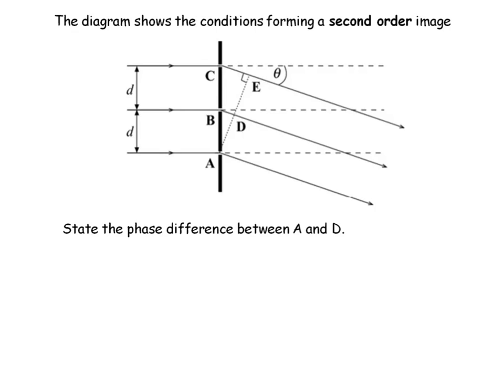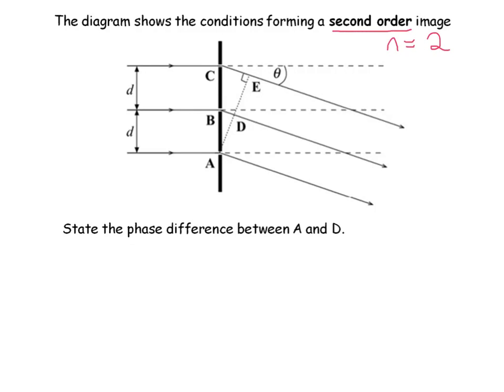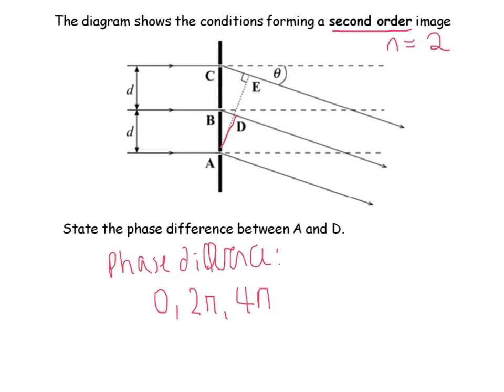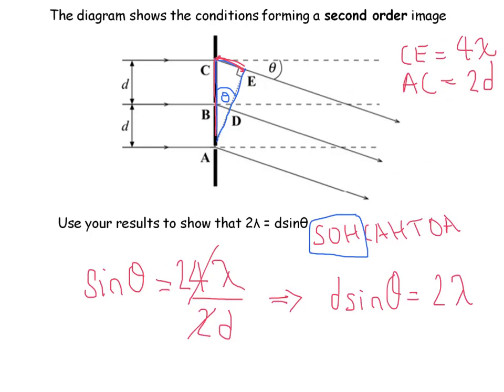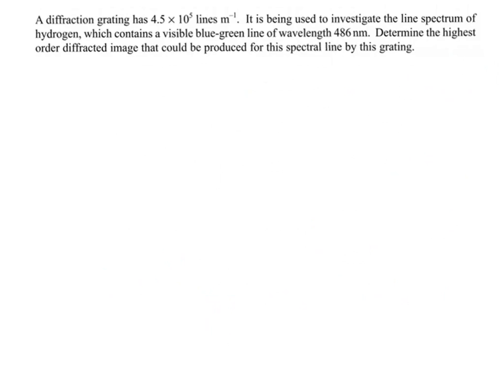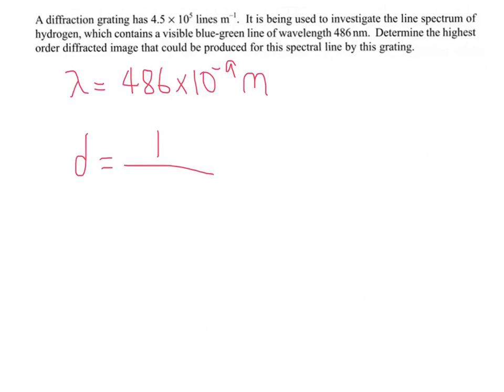A Level Physics: AQA Unit 2: Diffraction Grating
Past Paper Question for Diffraction Gratings showing how to calculate the distance between wave fronts and the diffraction angles